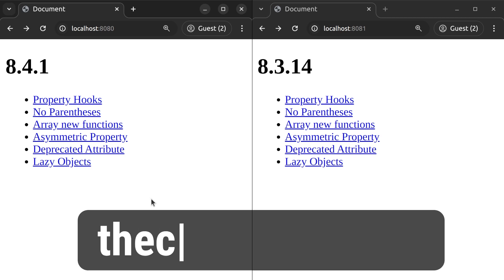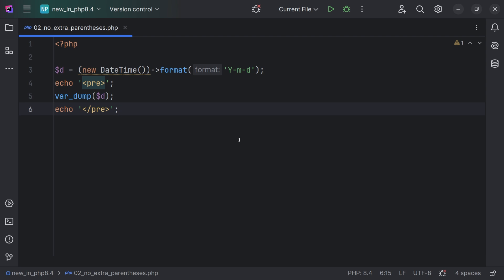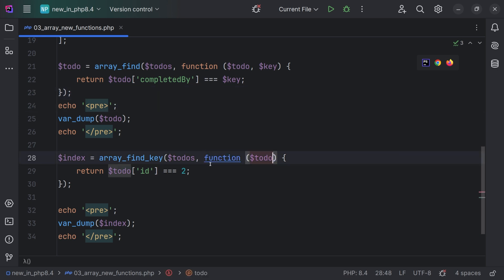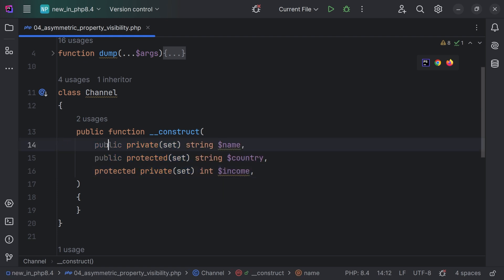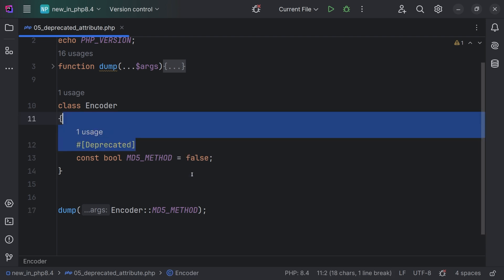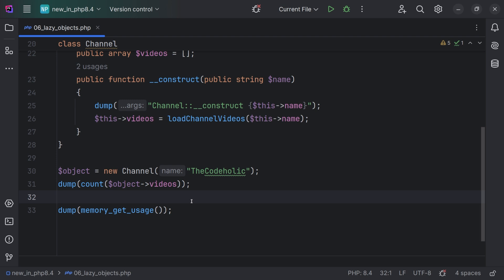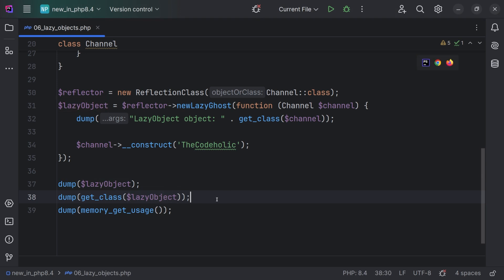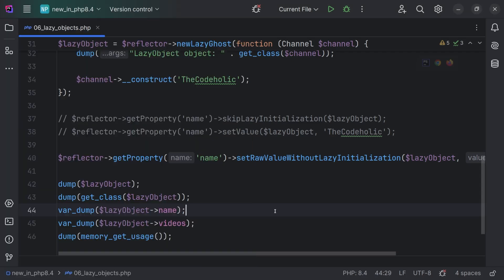6 Major Changes in PHP 8.4 - You need to know them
To get started with Laravel or support me, check my course "Laravel for Beginners"

In this video we will cover 6 the most important changes made in PHP 8.4